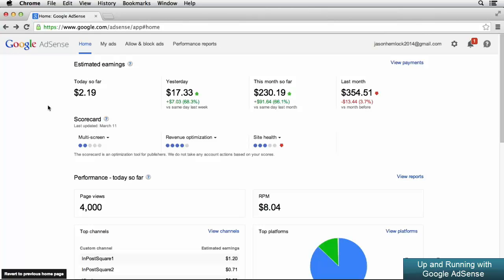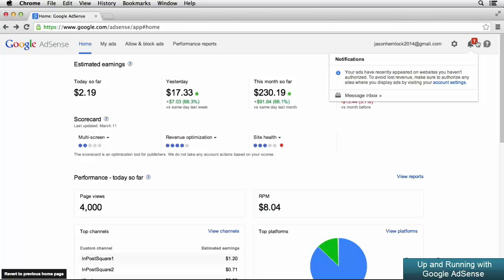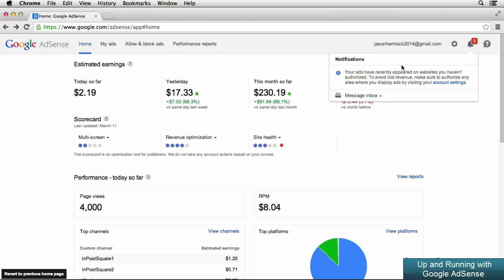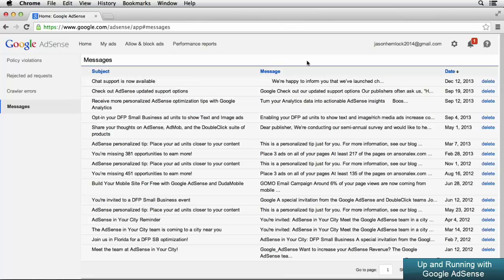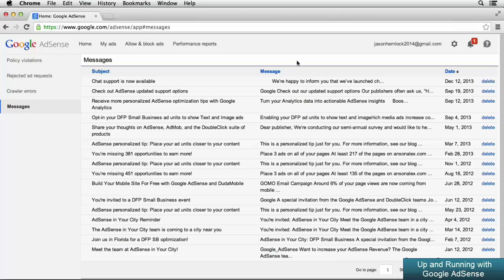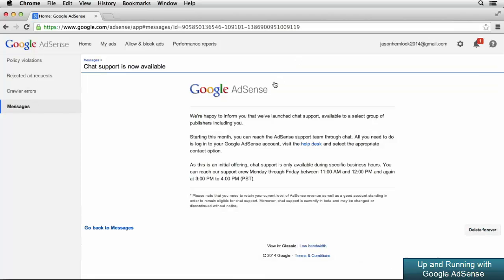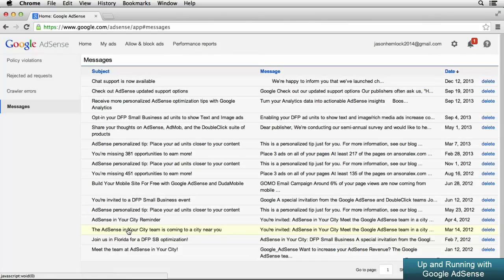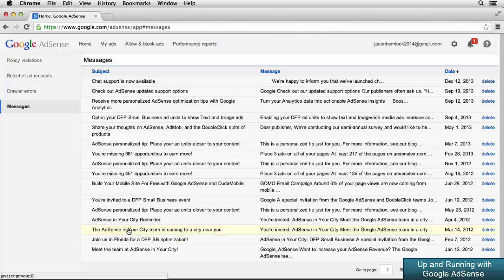Advanced Administration: Accessing messages